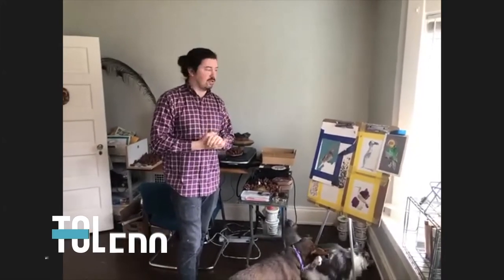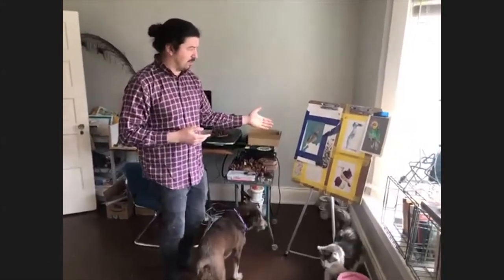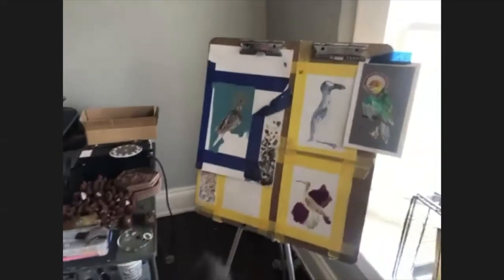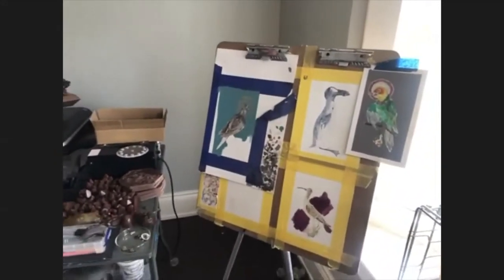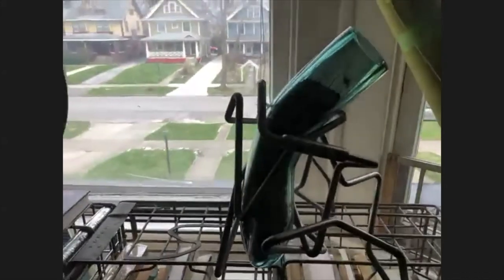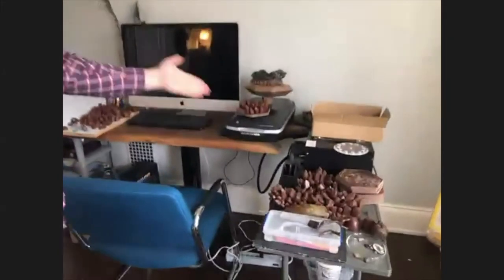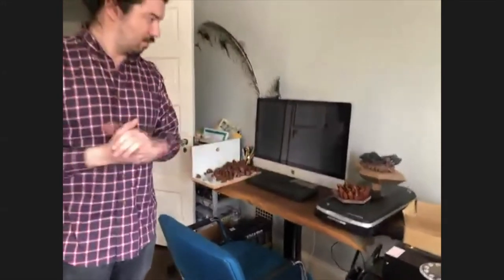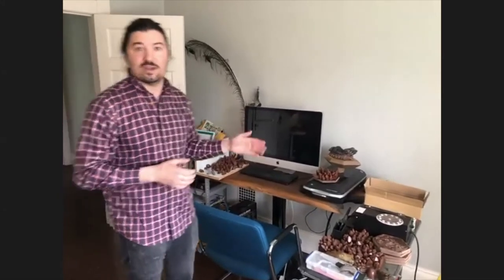Inside Toledo Pop-In - Creating Art and Making Paya with Adam Sanzenbacher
Toledo-based independent artist Adam Sanzenbacher shows off his creations and talks about his go-to house party appetizer, Paya.